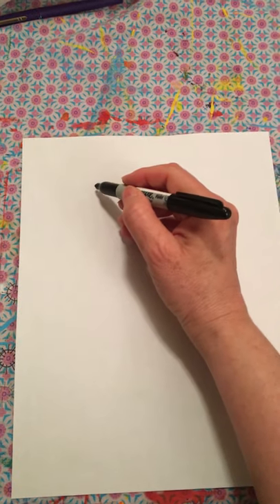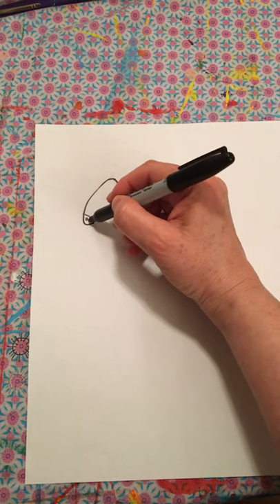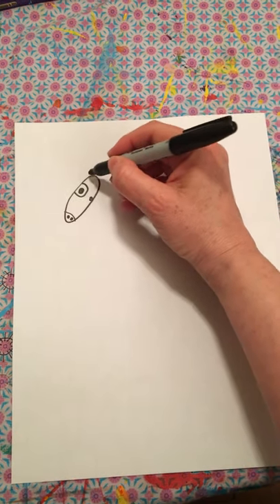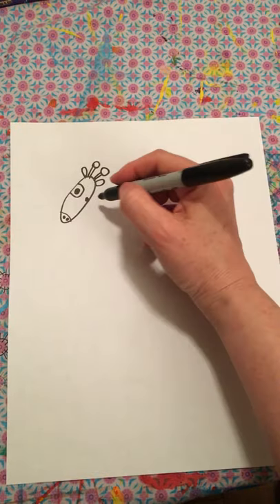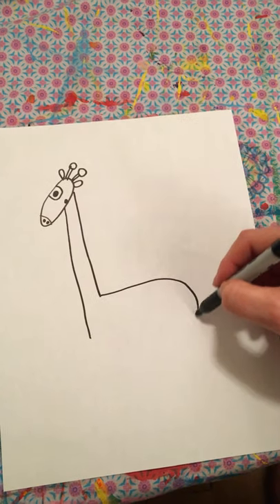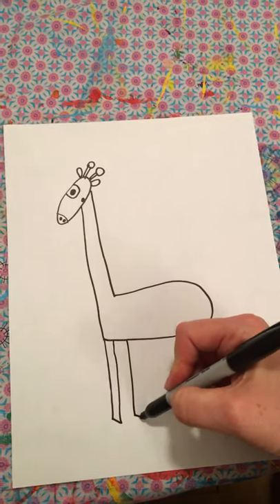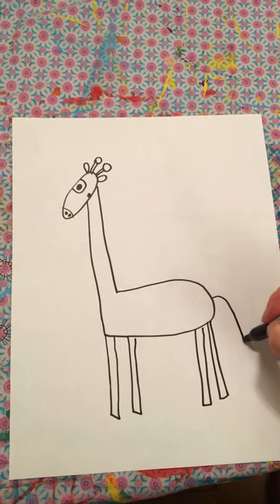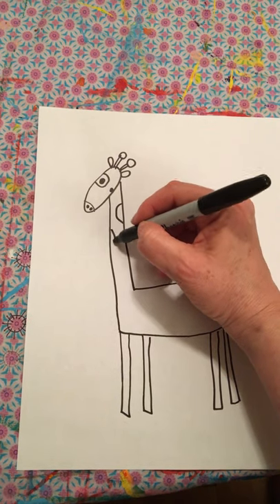Giraffe | LET’S DRAW E22